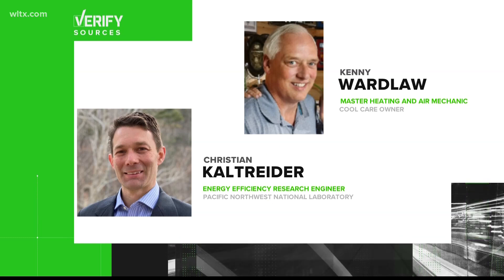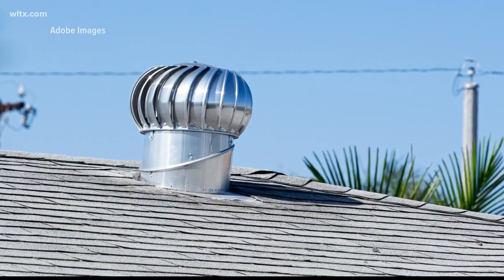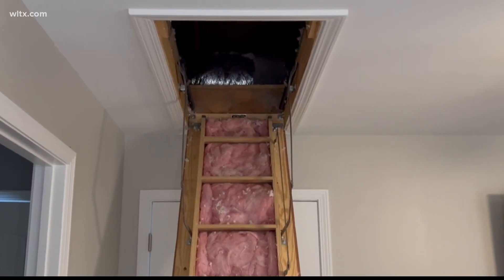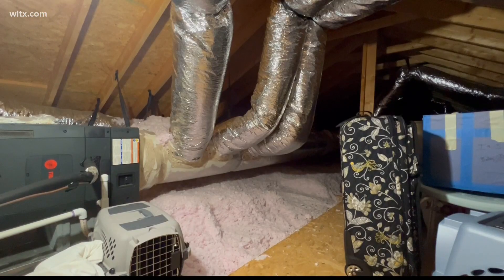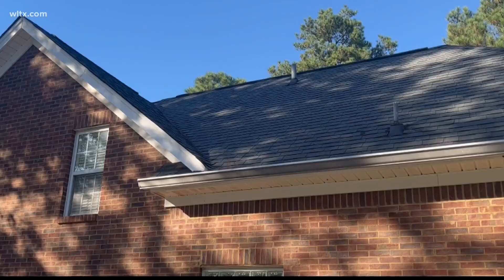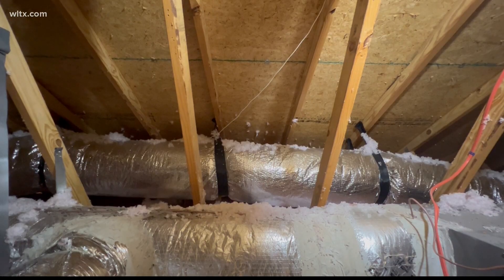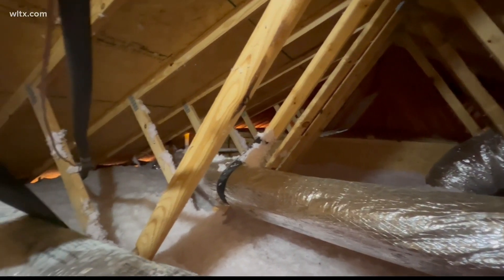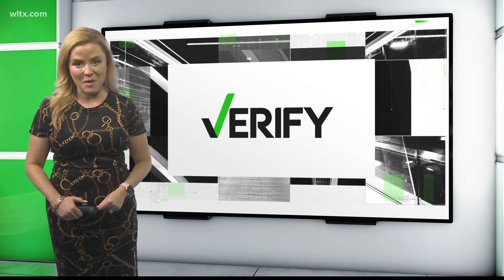Do attic ventilation fans save you money?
Does that system actually ventilate the attic and save you money on your energy bill?